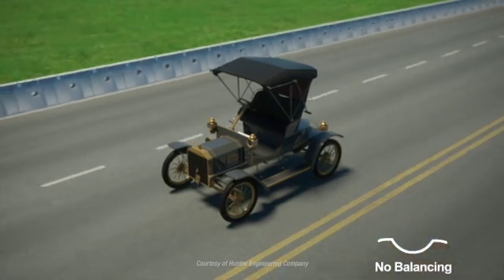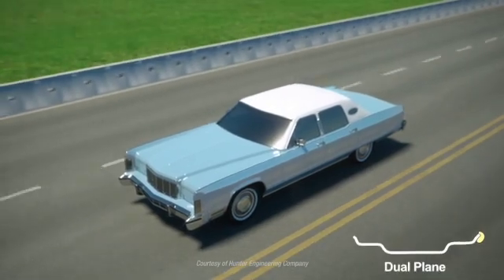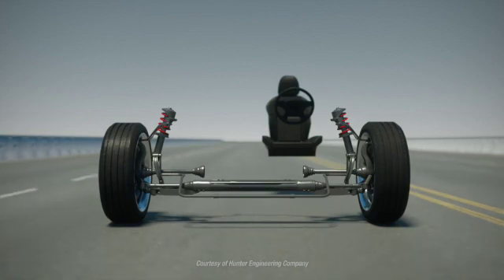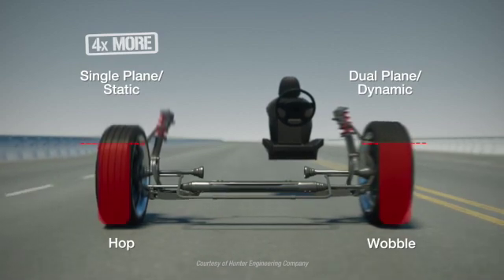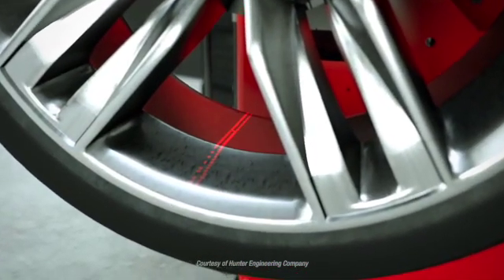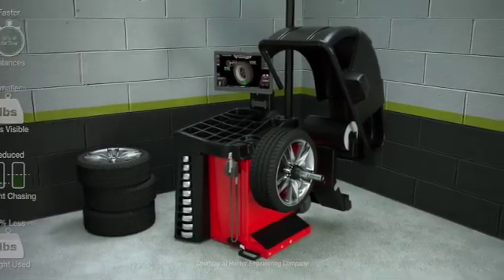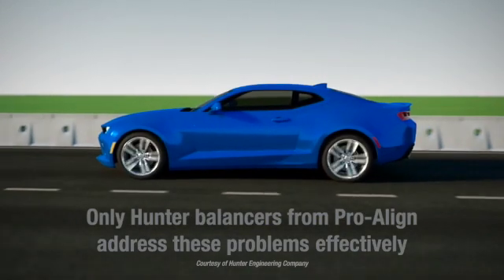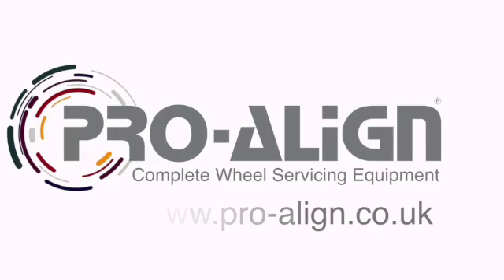Understanding SmartWeight & RoadForce Balancing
SmartWeight / RoadForce - Why it Provides a Better Wheel Balance